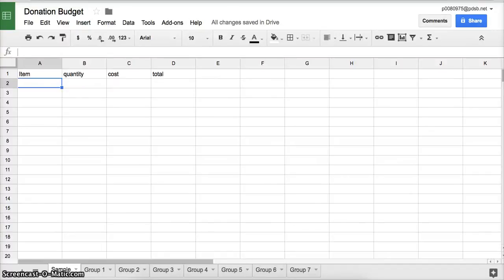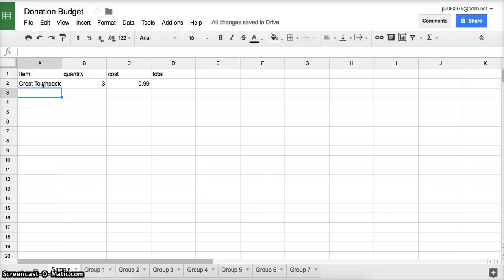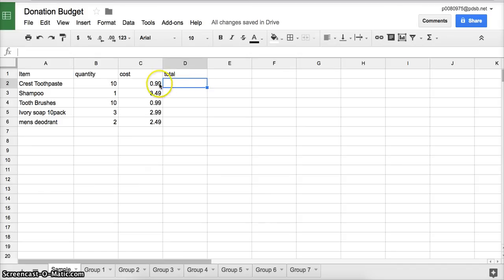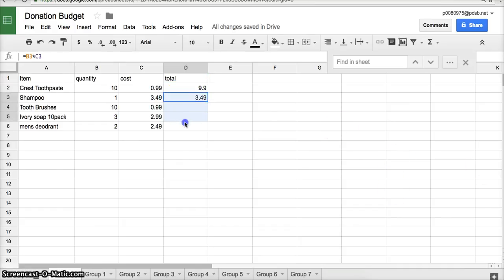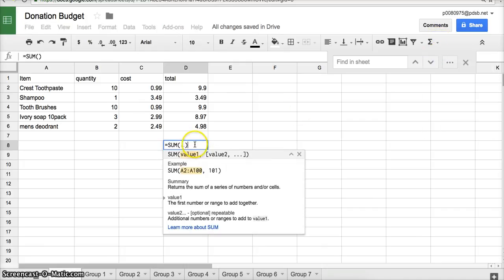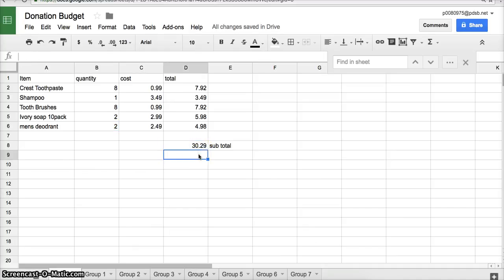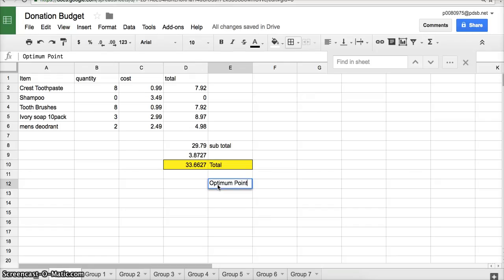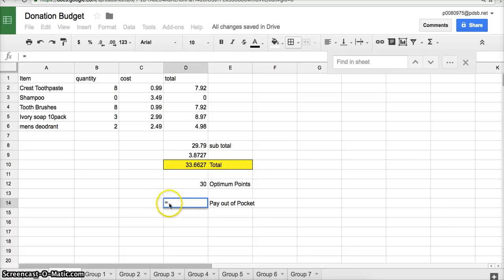Using Sheets Lesson 1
Use this for Part 2 of your Budget assignment